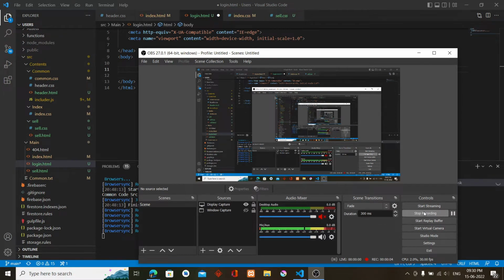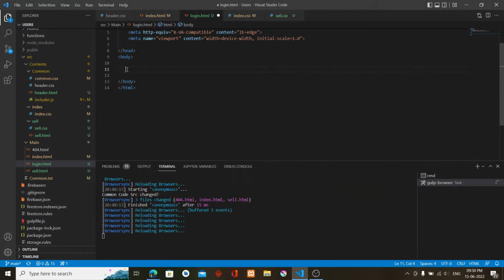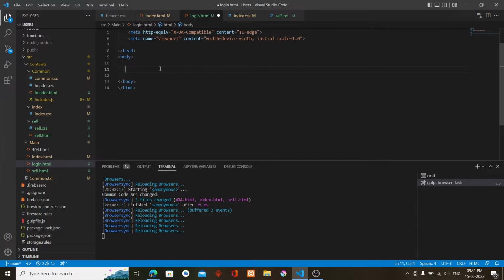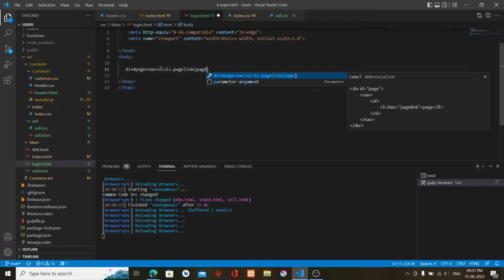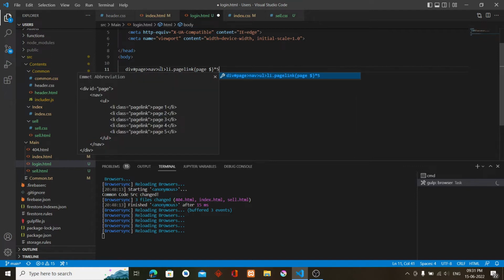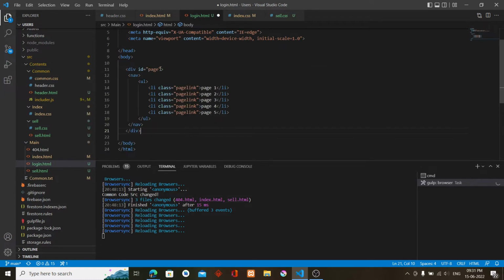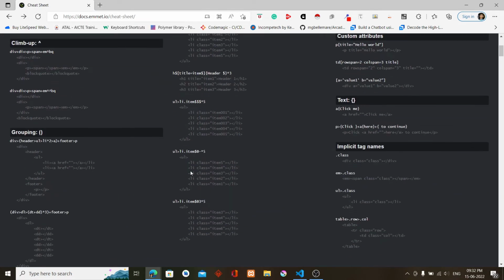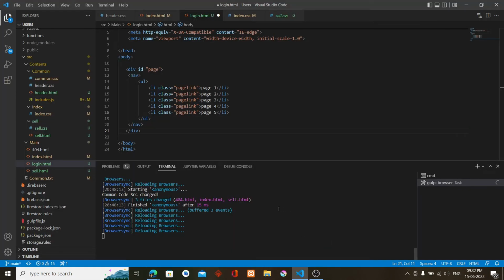Tip 1# - Write Code Faster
In This Video, I have shared my experience about a feature called emmet which is very helpful in writing code more efficiently.